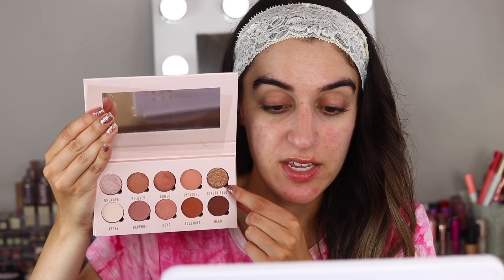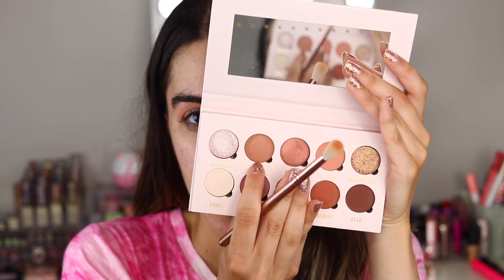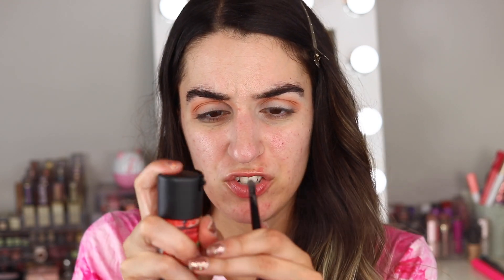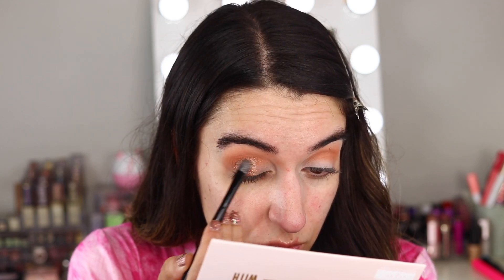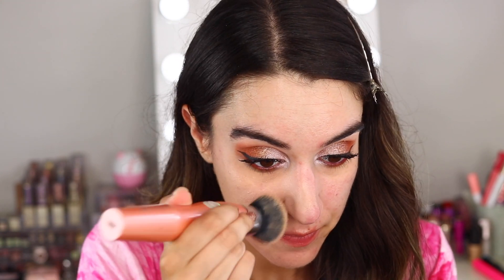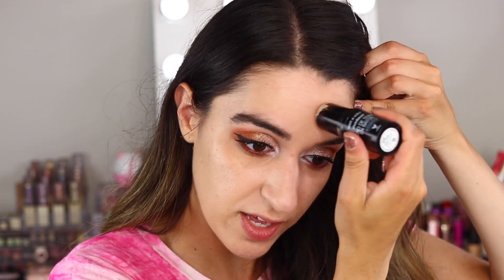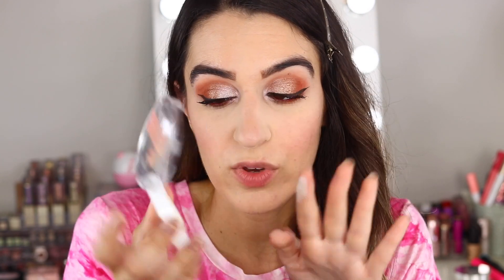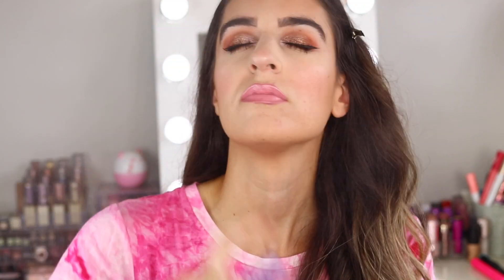UK DRUGSTORE MAKEUP BRANDS FIRST IMPRESSION! BRITISH BEAUTY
Hi everyone! Today I am doing a FUN video testing out some UK Drugstore Makeup Brands!! My sister in law was kind enough to bring me back a bunch of drugstore makeup from her trip to the UK! Great news is that one of the brands is now at Target!! I hope you guys enjoy my First Impressions on UK Drugstore Makeup Brands!

ELF PORELESS PUTTY PRIMER

FRESH CHOCOLATE LIP BALM

PHYSICIANS FORMULA ORGANIC EYELINER

WET N WILD FOUNDATION STICK

MAKEUP OBSESSION MEGA CONCEALER "03"

MAKEUP OBSESSION MEGA LIGHTENING HIGHLIGHTER

MAKEUP OBSESSION LIPGLOSS "SOULMATE"

FENTY BRONZER IN SHADY BIZ

URBAN DECAY ALL NIGHTER SPRAY "SUMMER SOLSTICE"

► MUSIC USED